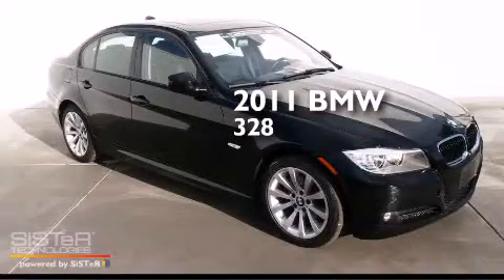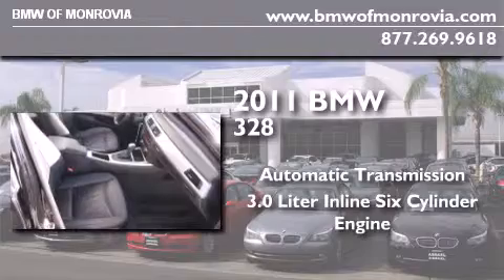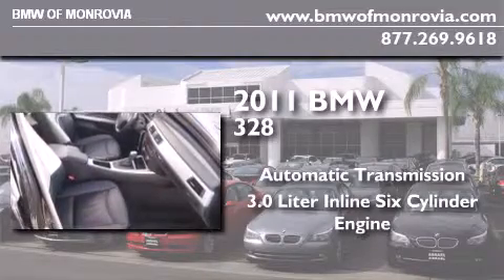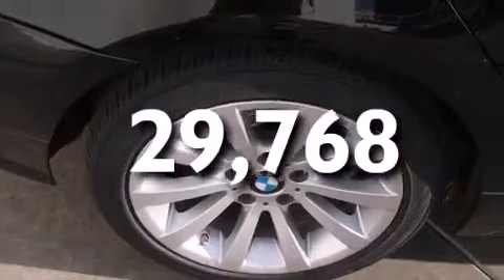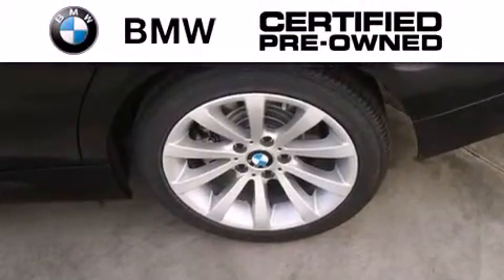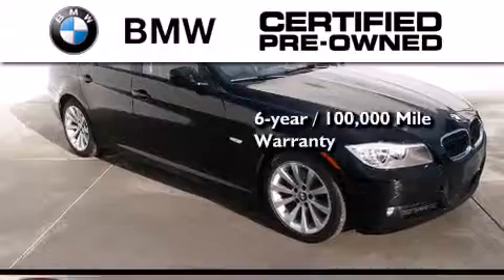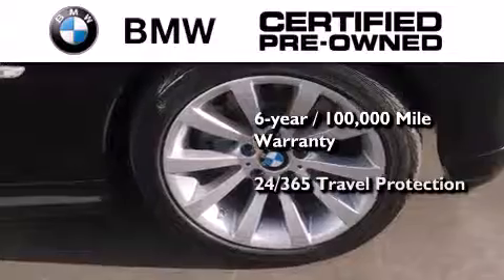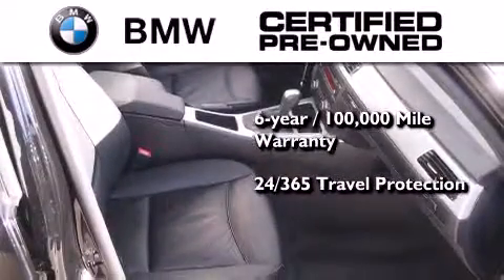2011 BMW 328i Certified Monrovia CA 91016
We've been honored to serve the Monrovia CA area , we promise that your experience at our dealership will exceed your expectations ! Year : 2011 Make : BMW Model : 328i Engine : 3.0L I-6 cyl Trans . : Automatic Exterior : Black Miles : 29,768 Interior : Black BMW of Monrovia 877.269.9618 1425 S. Mountain Ave. Monrovia , CA 91016 Pre-Owned 2011 BMW 328i Monrovia CA